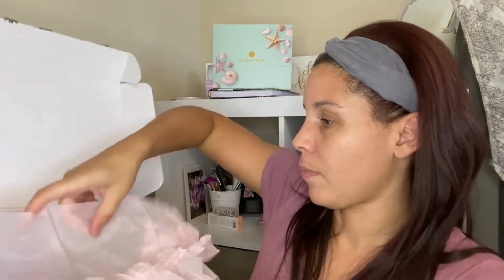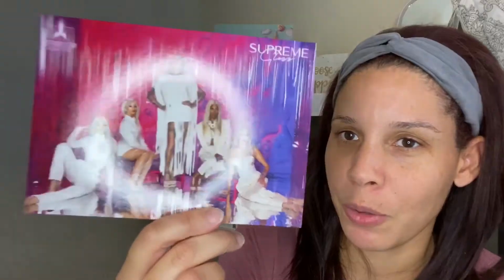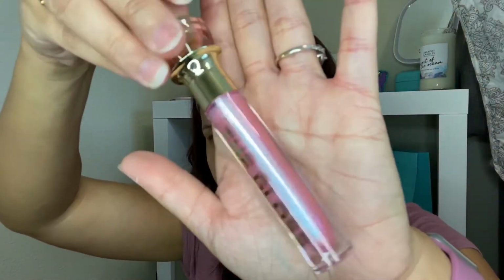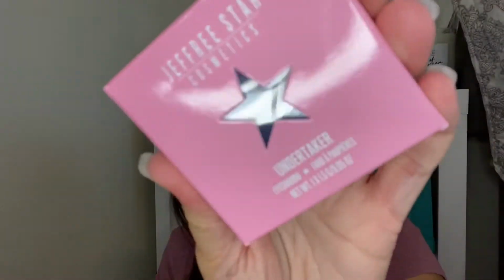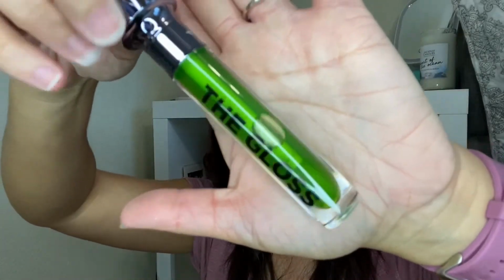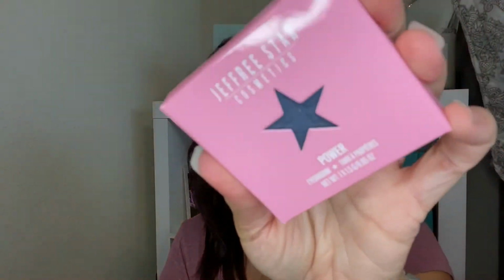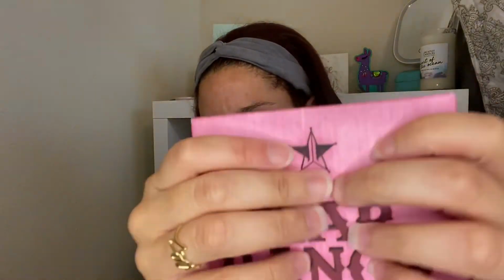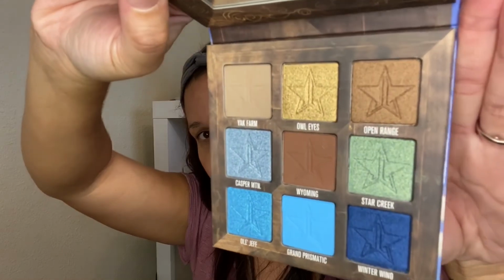JEFFREE STAR SUMMER MYSTERY BOXES UNBOXING MINI & PREMIUM + GIVEAWAY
JEFFREE STAR SUMMER MYSTERY BOXES UNBOXING MINI & PREMIUM

I decided to see what the hype was all about, these mystery boxes seem like a great deal.  I also have been curious about the formula as well.  There will be a giveaway in this video please follow the rules.  I was surprised on all the goodies in the box.  The packaging is awesome first off, there is great details in the names and packaging.  Jeffree Star is full of controversy but that is not what I am about.  Please hold all your negative comments and keep them to yourselves, I am not here to promote sponsor anything for anyone unless I choose to.

Frugalmamaofboyz

Reading & Retail

***Any giveaways I feature are paid, bought or purchased by me.  You must respond to my email or IG within 48 hours to receive the winnings.  I am not responsible for broken items, damage or loss of items.  You must be 18 years old or older with a valid mailing address within the U.S, unless I state otherwise.  Also unsubscribing after a giveaway for the purpose of winning a giveaway will disqualify you from further giveaways.***

Here is my address to send friendmail/PR/Reviews

13553 State Road 54 #37

$bethbc23

Editing/Music Software
KineMaster